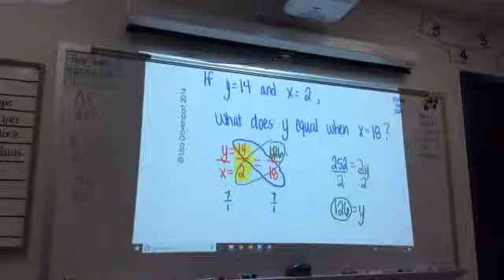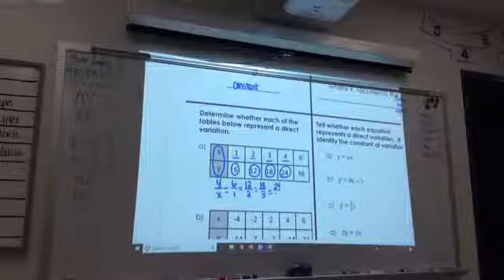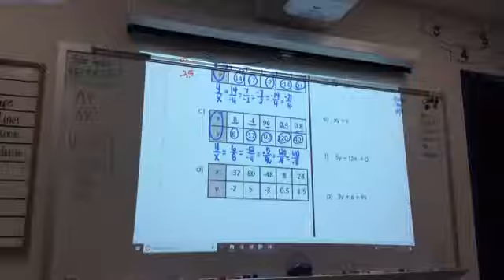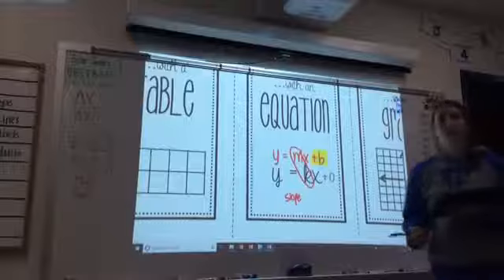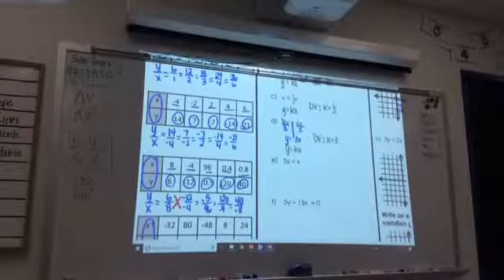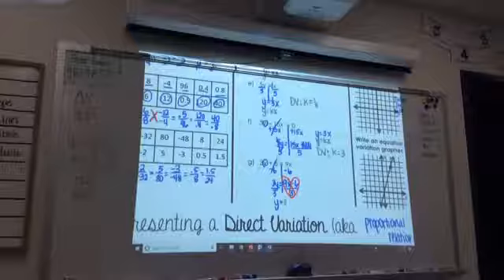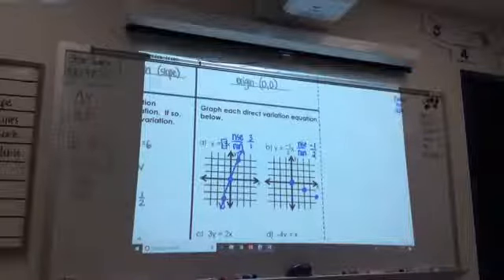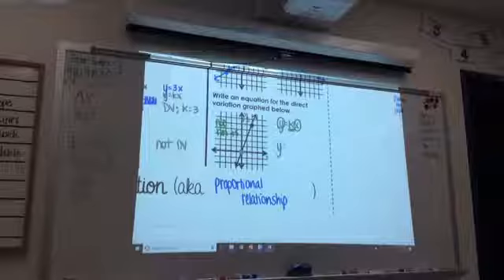Notes 3.4: Direct Variation